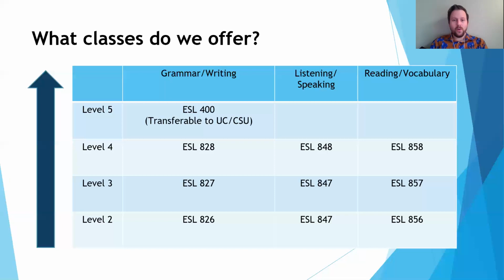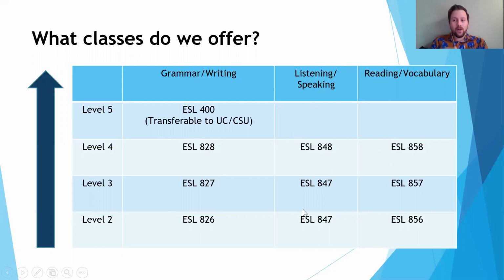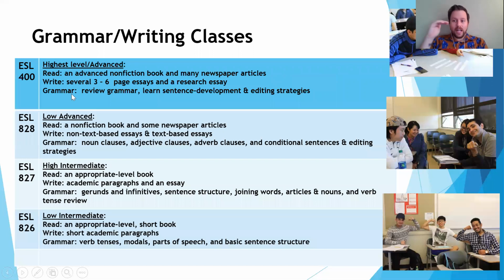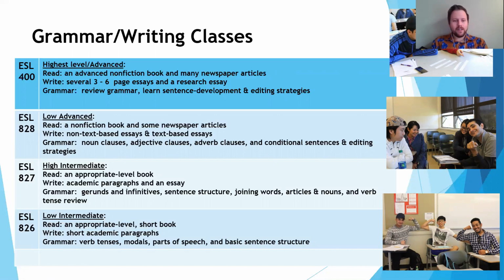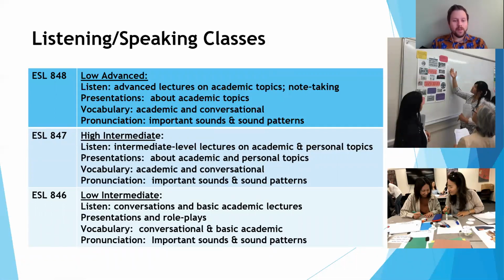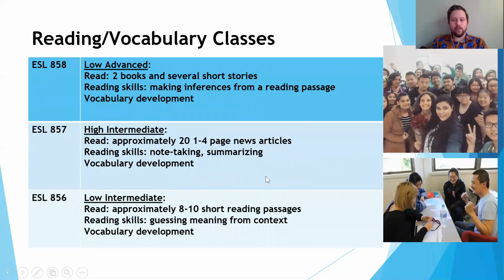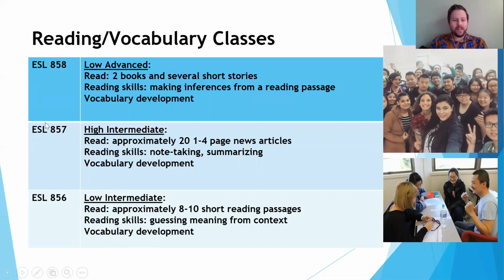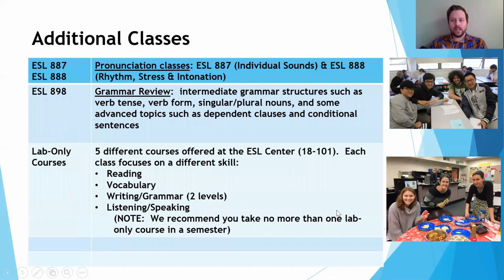Introduction to the ESL Program at College of San Mateo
Please keep in mind that courses may change semester to semester, and this video represents a general overview - please check WebSchedule for an up-to-date list of current courses offered